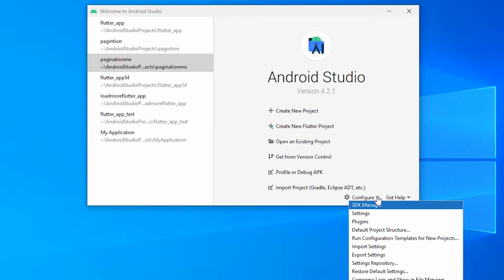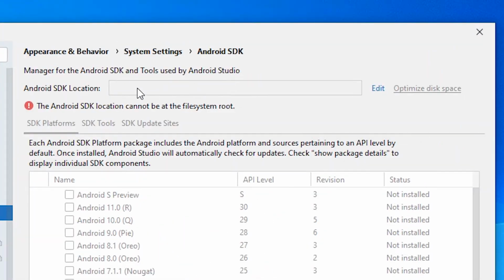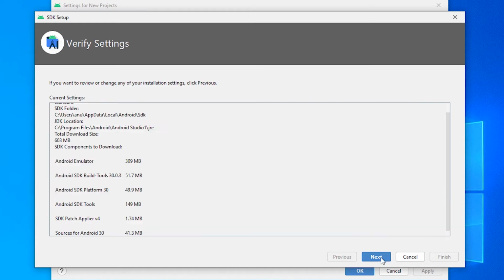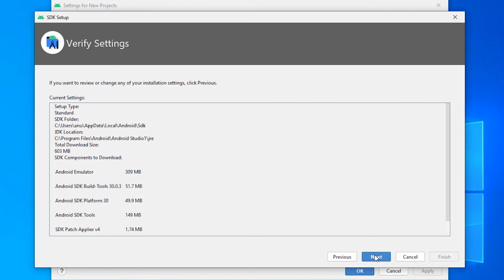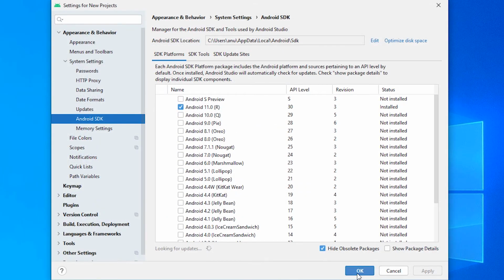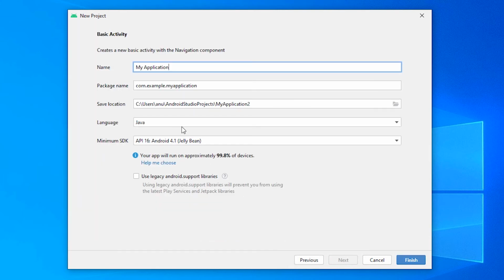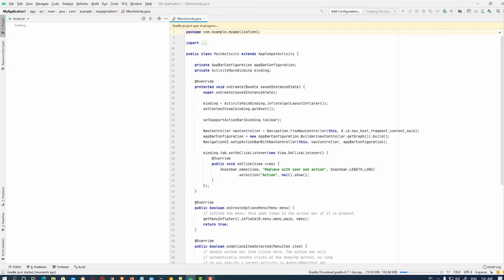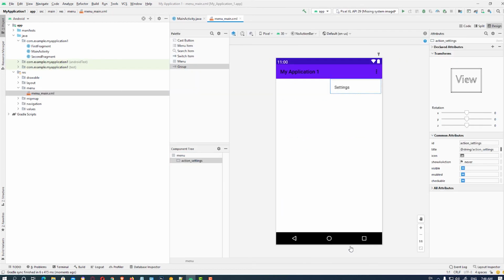Your Android SDK is missing out of date or corrupted fixed by simple way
Sometimes you get an error in Android studio Your Android SDK is missing out of date or corrupted. It is not a major error.  We can easily remove this error by the simplest way.

►Timestamps
0:00 - Intro
0:16 - Android sdk Setup
1:08 - test Android sdk is missing out of date or corrupted is solved or not